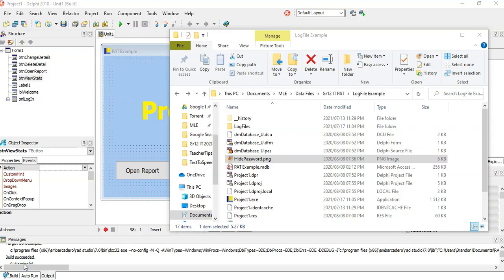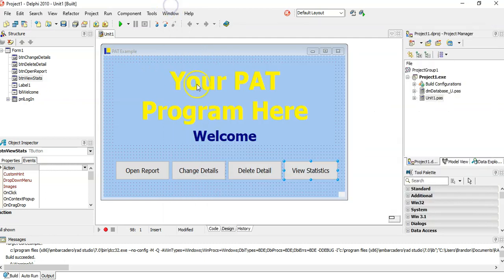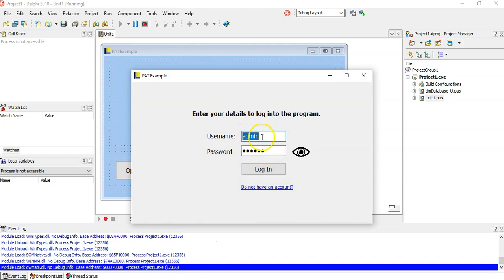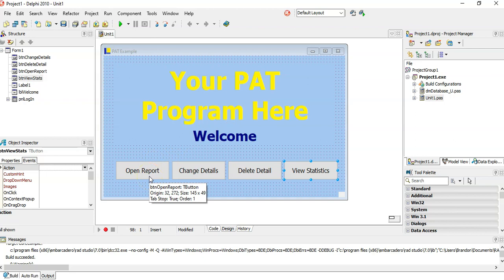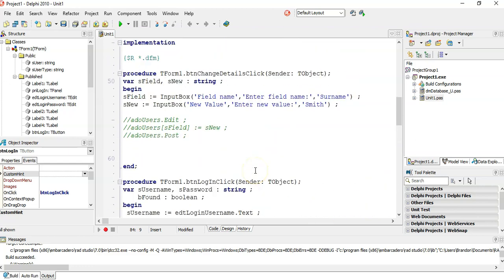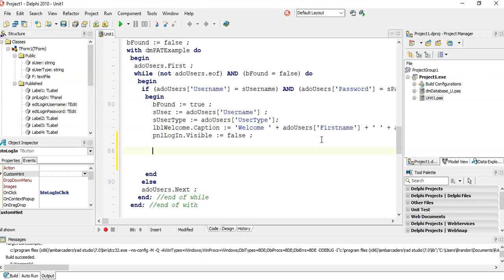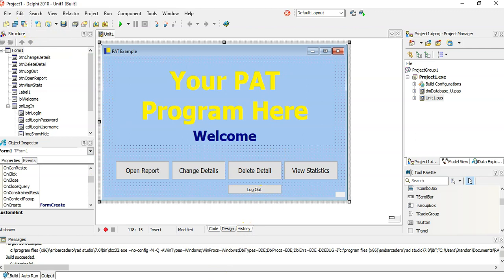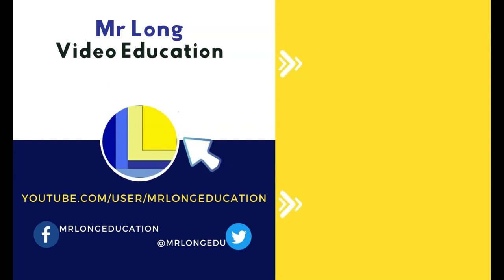IT PAT Tips and Hints | Creating a log text file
This video covers how to create a log text file. A log file is generated by the program and contains data about the user that used the program with details about usage patterns, what activities and operations the user did, time stamps for when the events took place. This is a good idea if you need to incorporate generating a text file into your program.